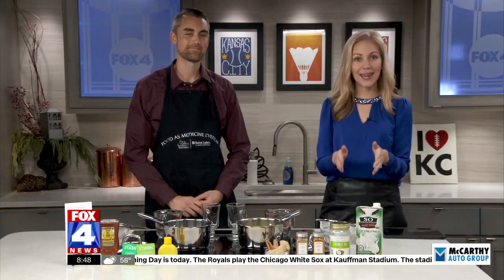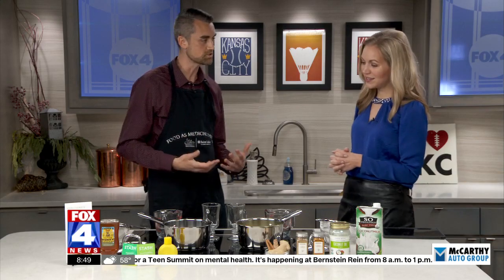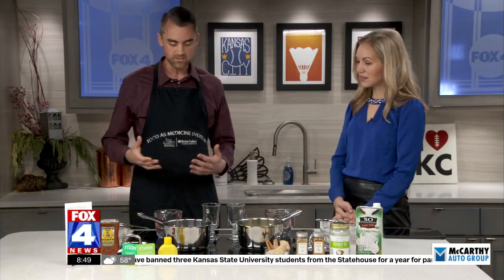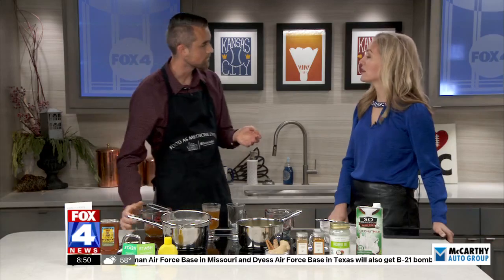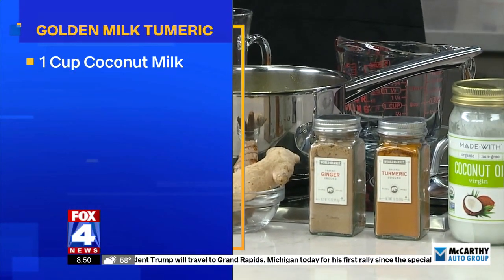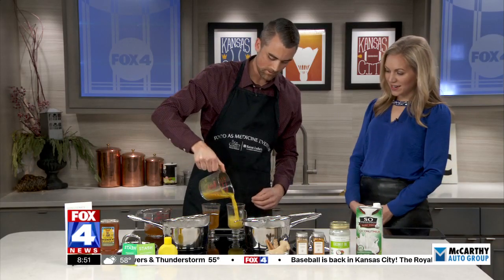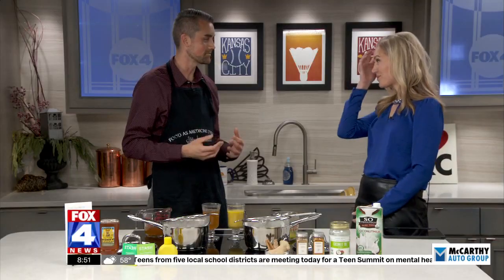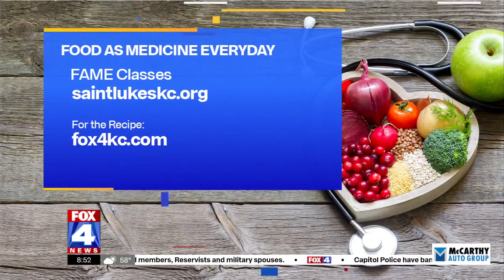FOX4: FAME: Beneficial tea recipes for individuals with cancer